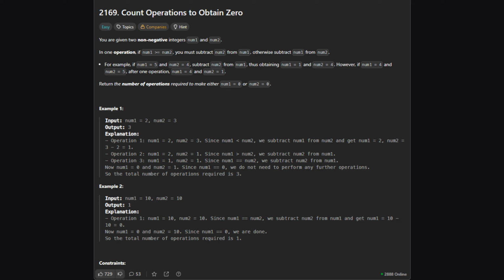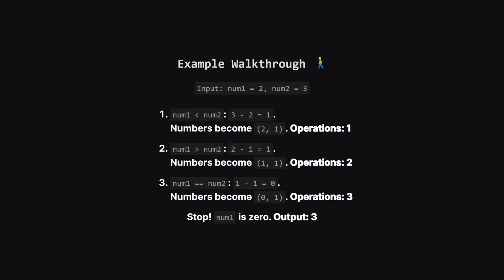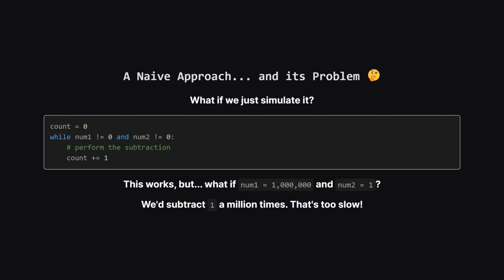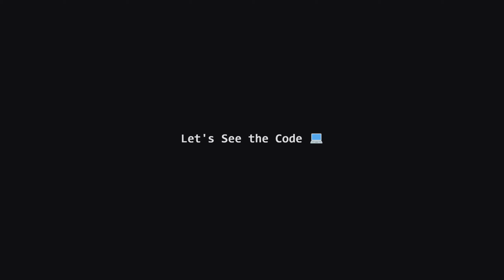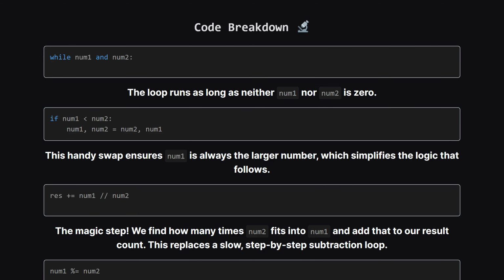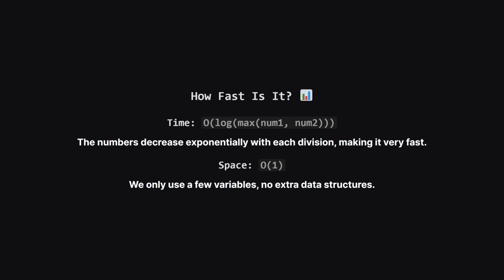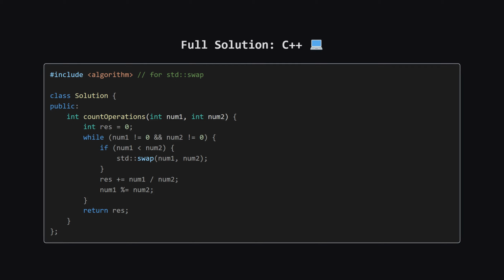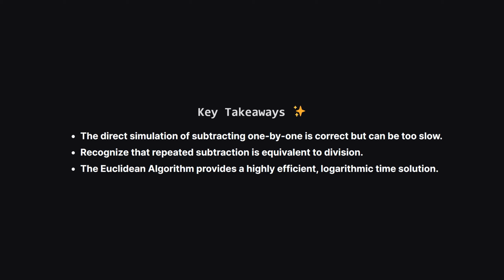2169. Count Operations to Obtain Zero | Leetcode Daily - Python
In this video, we're tackling LeetCode 2169: Count Operations to Obtain Zero. We'll start by exploring the straightforward simulation approach, which follows the problem description exactly but can be too slow for large numbers. Then, we'll unlock the highly efficient solution by recognizing that repeated subtraction is just division in disguise. I'll explain how to use the core idea of the Euclidean Algorithm, using integer division and the modulo operator, to solve the problem in logarithmic time. This video provides a full walkthrough of the logic and includes the complete Python code, along with solutions in Java, C++, and JavaScript. It's a fantastic example of how a simple shift in thinking can lead to a much faster algorithm.